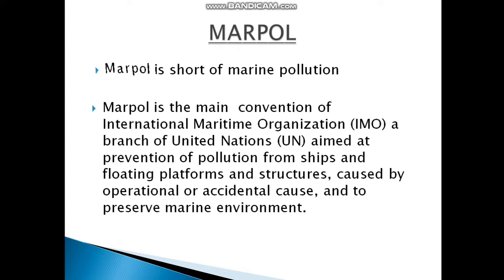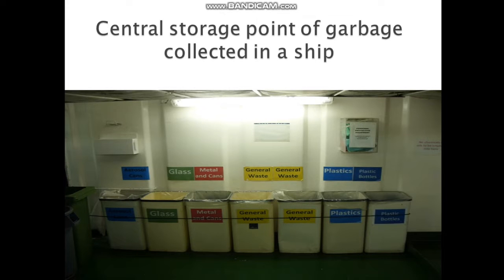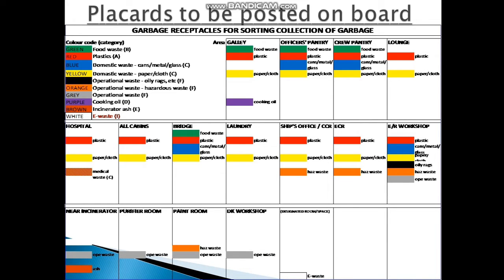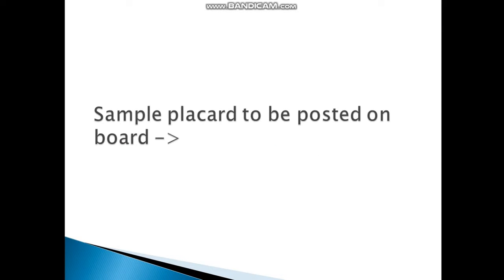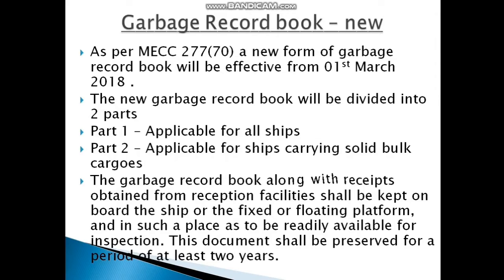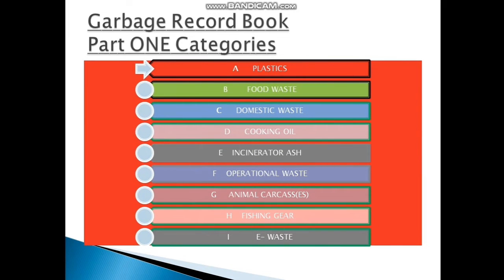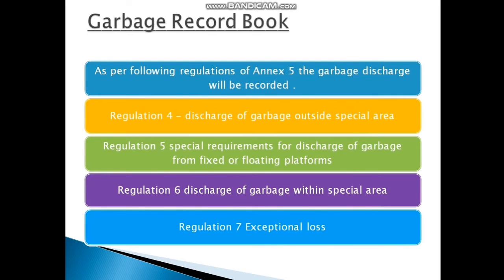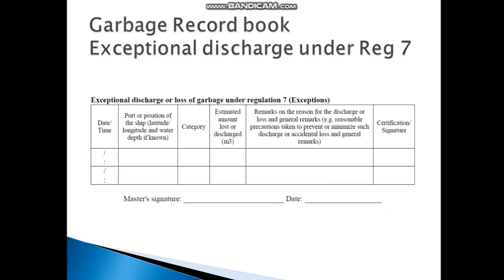MARPOL ANNEX 5 | GARBAGE RECORD BOOK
Hello fellow Mariners and friends,
In this video, I'll be covering the topic - GARBAGE RECORD BOOK.
This is all about the information you should know regarding the changes observed in Marpol Annex 5.

Please let me know your suggestions for the upcoming videos.